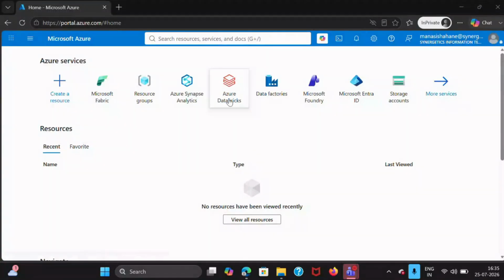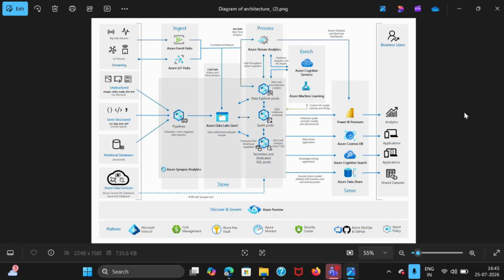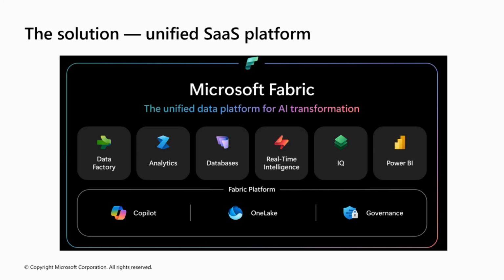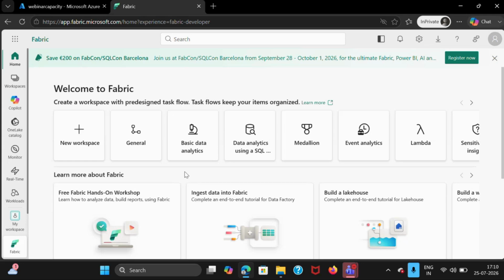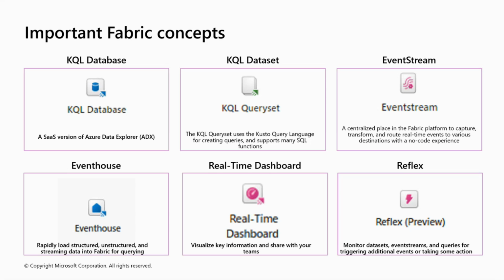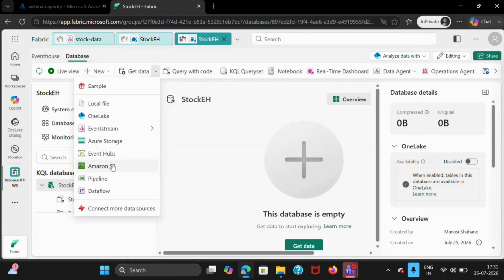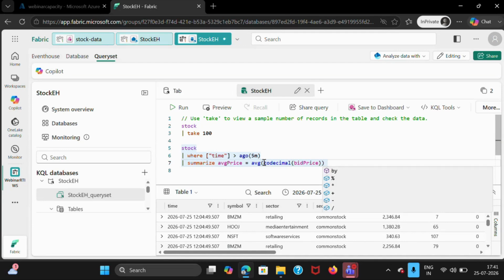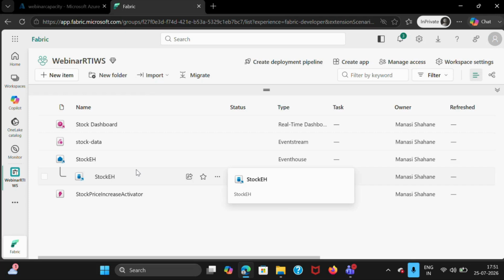The Fastest Way to Learn Microsoft Fabric Real-Time Analytics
Unlock the power of real-time analytics with Microsoft Fabric and learn how to build intelligent, data-driven solutions that process and analyze streaming data instantly. In this session, you'll explore how Microsoft Fabric enables organizations to ingest, transform, analyze, and visualize real-time data using a unified analytics platform.

In this session, you'll learn:

Introduction to Real-Time Intelligence in Microsoft Fabric
Understanding Eventstreams and Real-Time Data Processing
Ingesting streaming data from multiple sources
Processing and transforming live data
Creating Real-Time Dashboards and Visualizations
Monitoring events and generating instant insights
Real-world business use cases
Best practices for implementing Real-Time Intelligence

Whether you're a Data Engineer, Data Analyst, Solution Architect, IT Professional, or a Microsoft Fabric enthusiast, this session will help you understand how to leverage Microsoft Fabric for real-time decision-making and modern analytics.